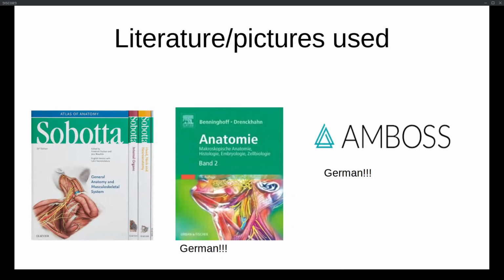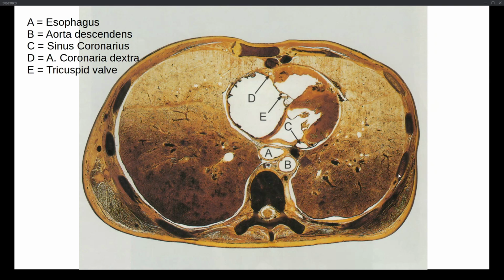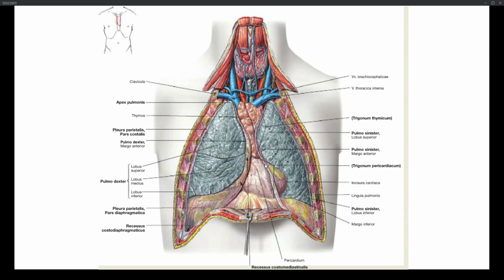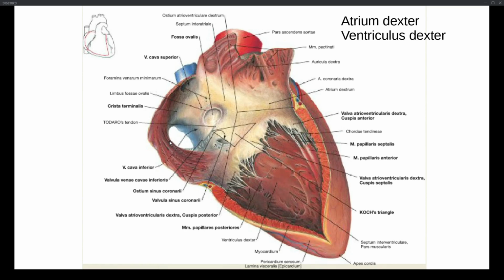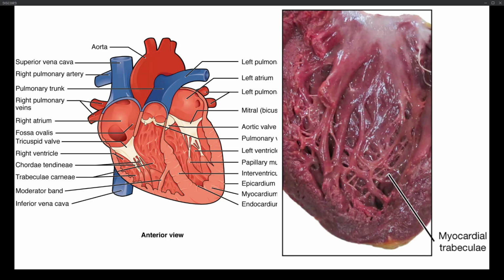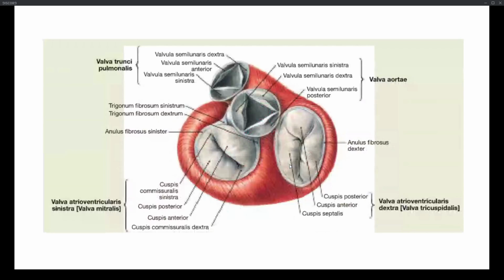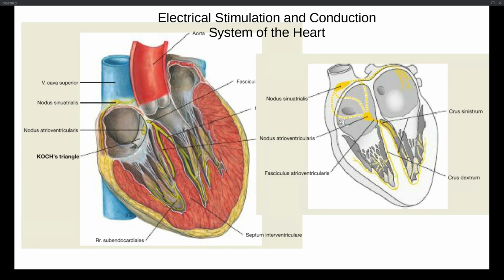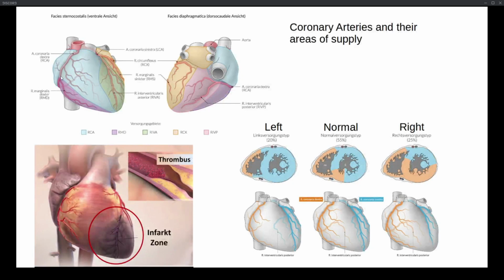[Biocord Winter Conference] The Anatomy of the Heart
Join us in F.W.'s talk on the anatomy of the heart!